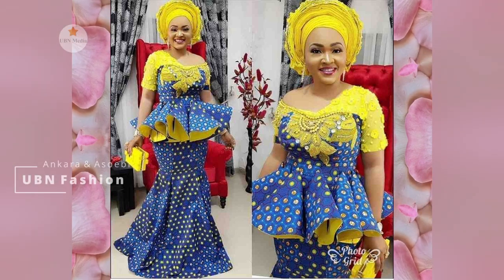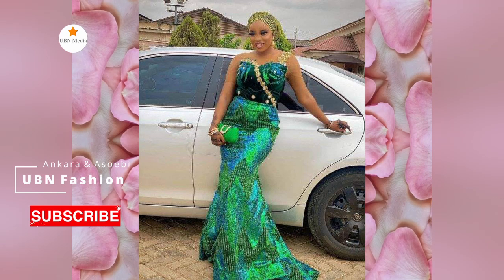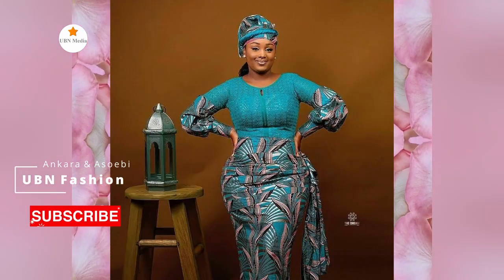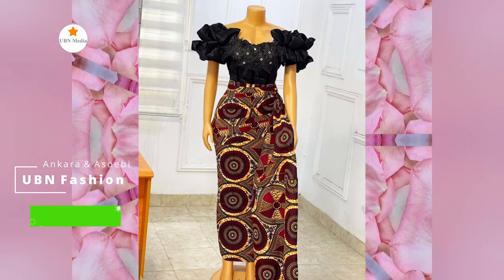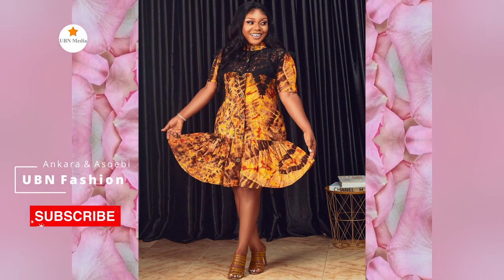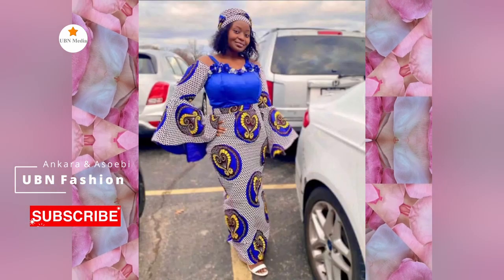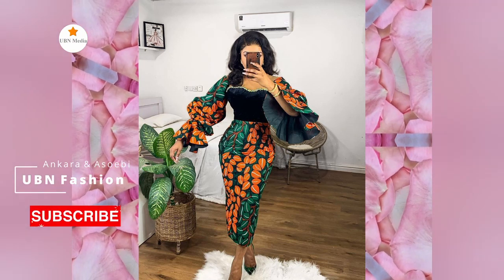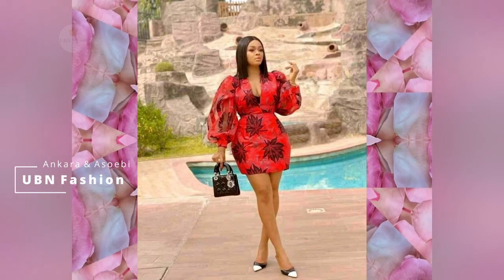⭐ 50+ Inspirational African Dresses you can rock-up today || Elegant Ankara Styles For Programs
Superb Long & Short Gown Fashion Designs For Women. These African Dresses are unique in the system. These Ankara Styles are one of the top trending designs, the fashionistas recently claimed. Because of the artistic designs, they can be used for all occasion, parties, and traveling.

Can Visit Our Fashion Web Blogs.

Images used in these video DO NOT belong to Eunice alone.

Please, we do not intend stealing your styles or images, we are only gathering diverse fashion articles to promote fashion industries in Africa thanks for your GOOD UNDERSTANDING.

I'm free to use this audio track in any of my videos, including videos that I monetize. No attribution is required.

I may not make available, distribute or perform the music files from this library separately from videos and other content into which I have incorporated these music files (e.g., standalone distribution of these files is not permitted).